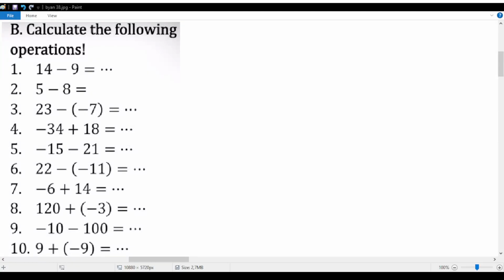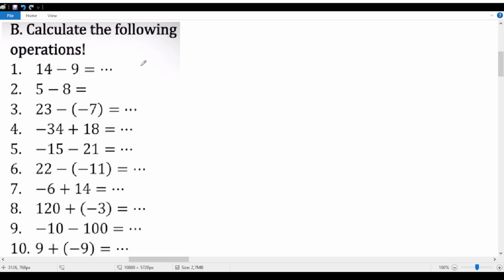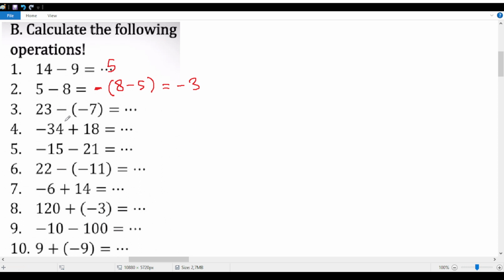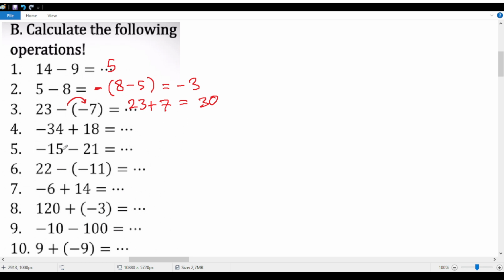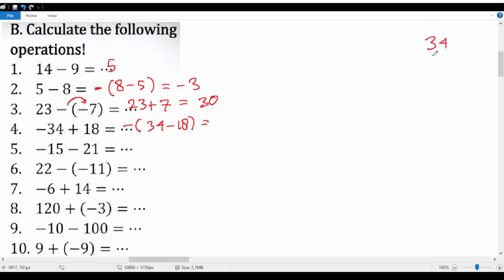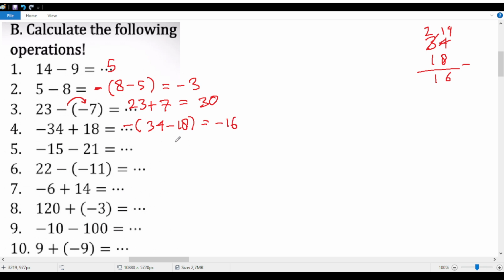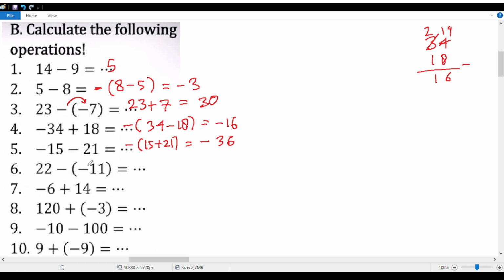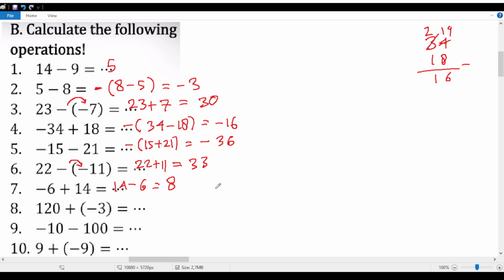math in english class 7 Chapter 1 Integer number kurikulum merdeka exercise 2 no 1 B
link grup belajar

KELAS 7
Pembahasan komplit buku bse KURIKULUM MERDEKA  kelas 7
MATEMATIKA

MATEMATIKA BSE
semester 1